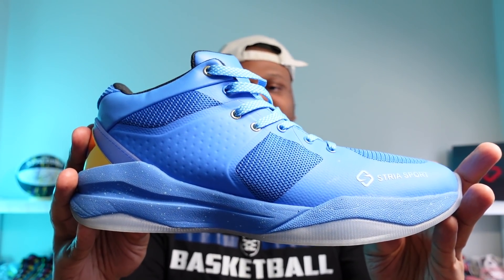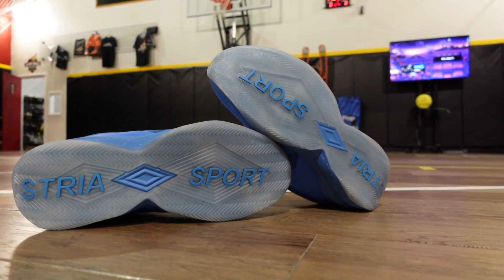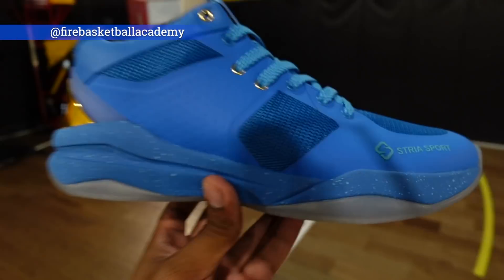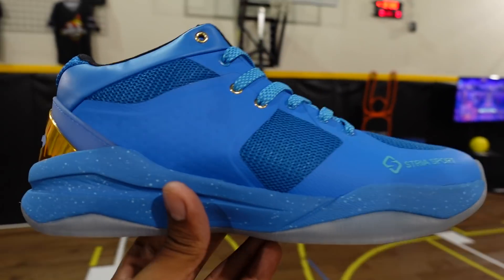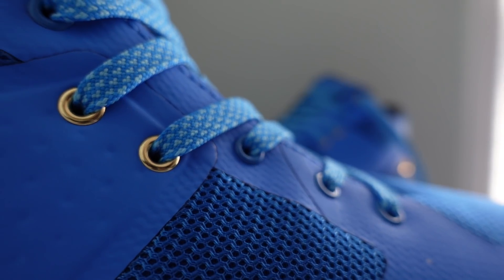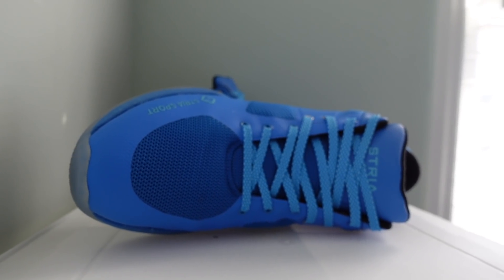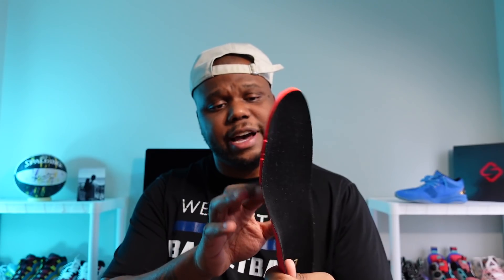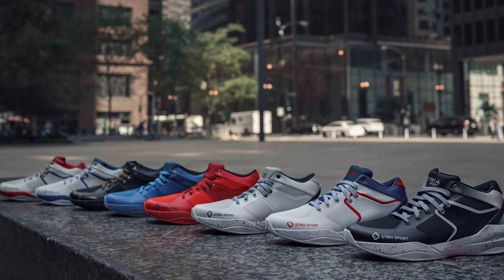Stria Sport 107 Series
Hey Guys! Today we have a detailed look and review at a new brand and its debut model -- the Stria Sport 107 Series.

If you're trying to buy shoes without bots, we recommend you join SoleSavy. They thoroughly vet everyone to remove resellers and provide effective strategies to help you cop